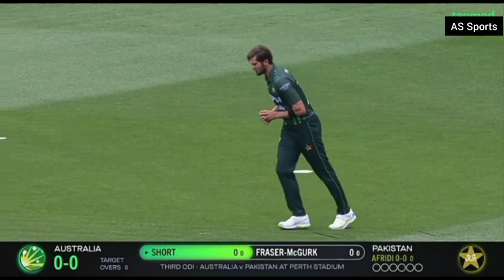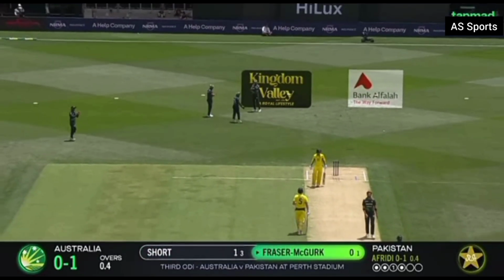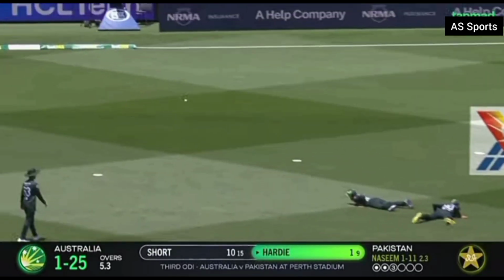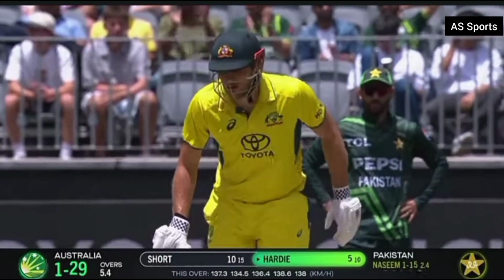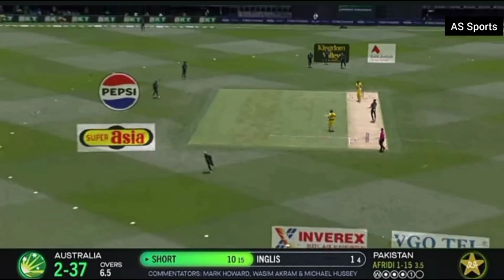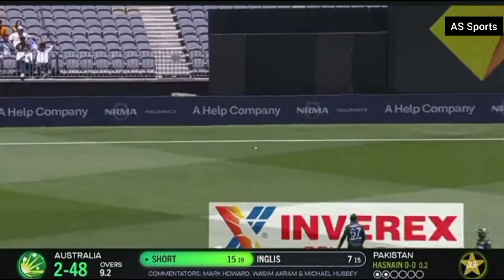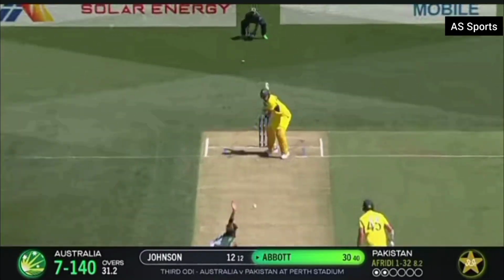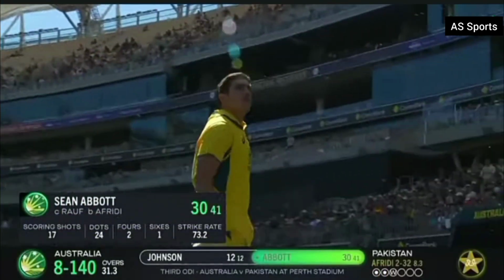Pakistan Vs Australia | 3rd ODI First inning | # ausvspak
Pakistan trashes Australian batting line and restricted the Australia on 140 total.